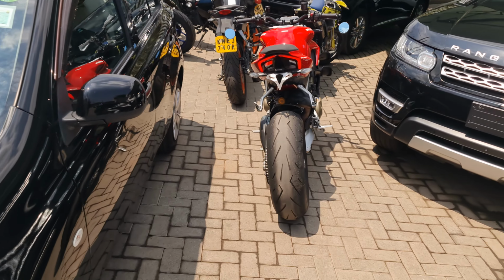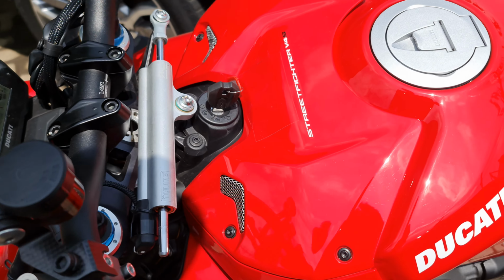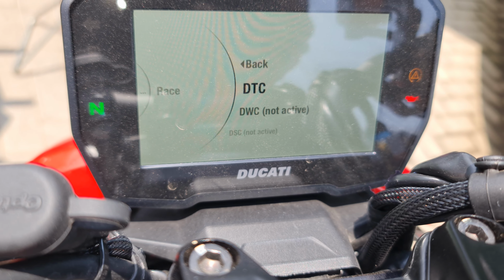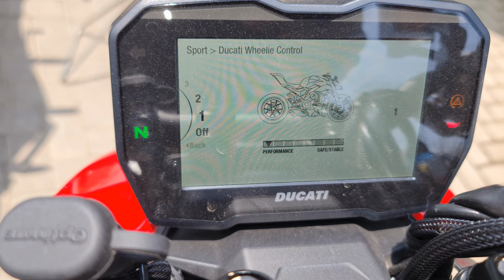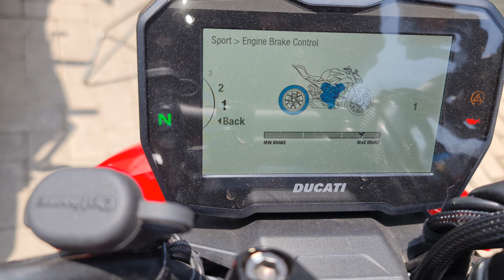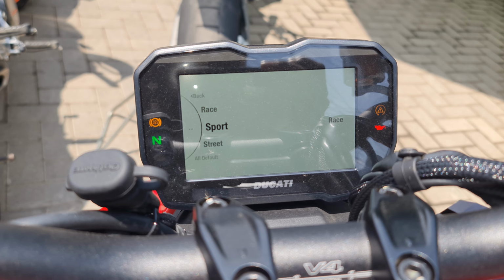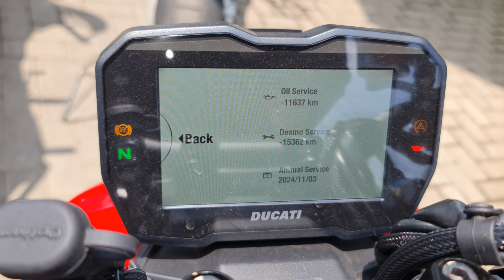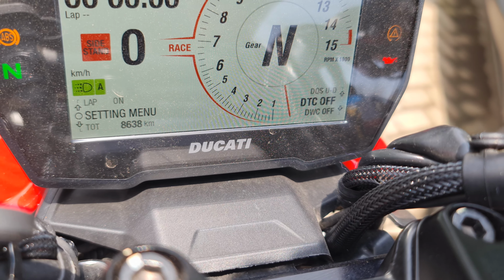Ducati V4S: A deep dive into the advanced electronics of modern superbikes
bike channel kenya brings you all kind of motorbike related content. from motorbike reviews, to the kenya racing championships, to techinal explanations of how certain things work on a motorbike to offroad riding / racing.